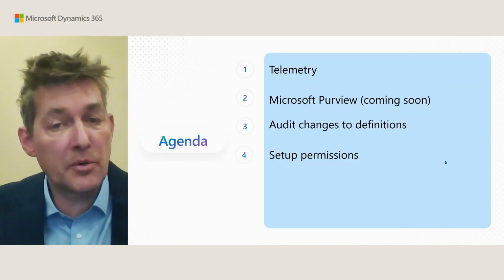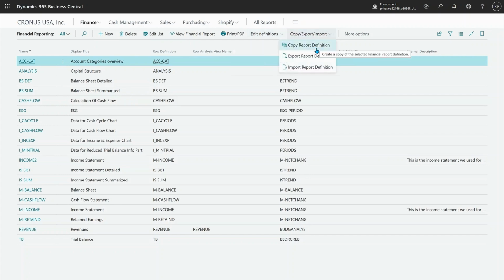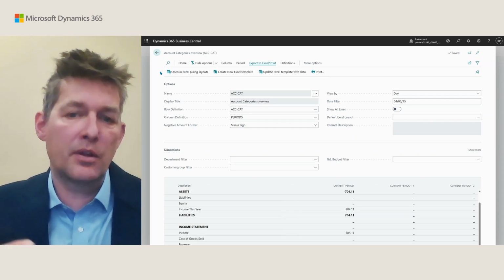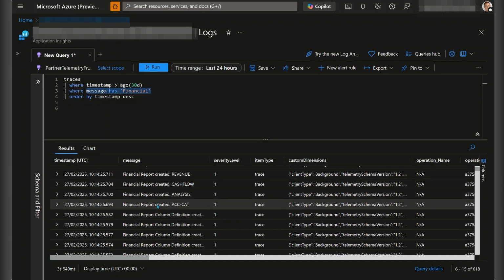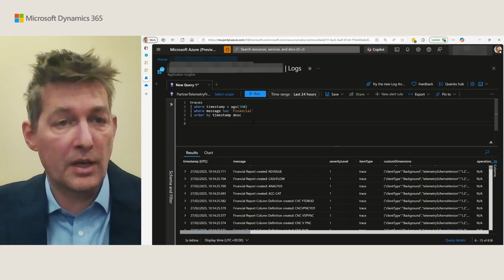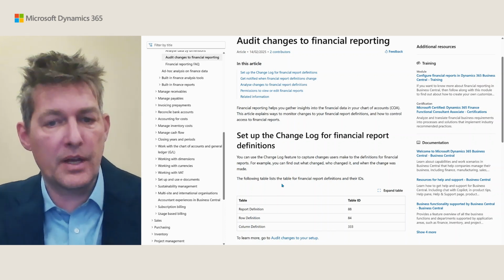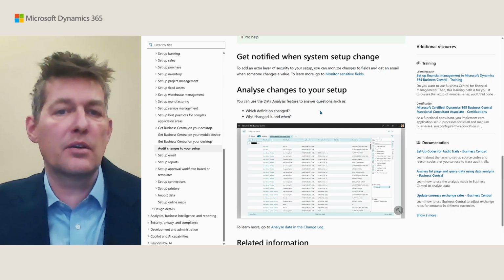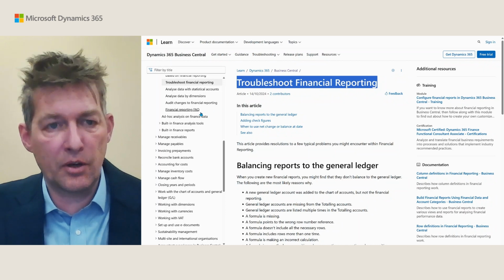Business Central 2025 Wave 1 - What's new: Financial Reporting (for administrators)